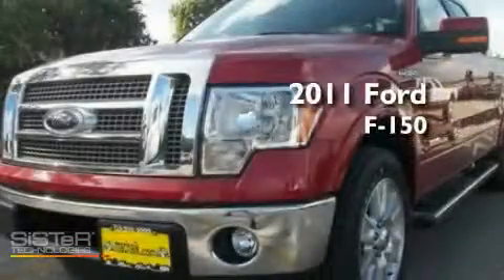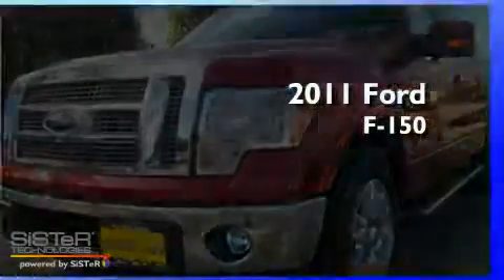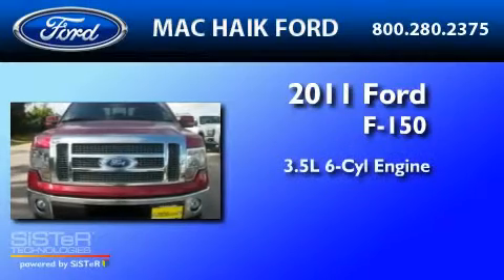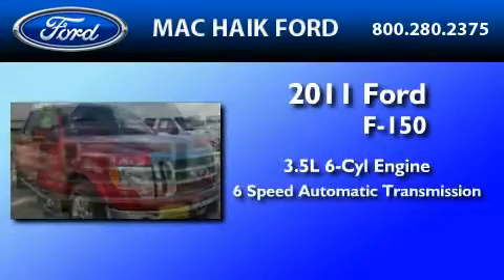2011 FORD F-150 Sugarland TX